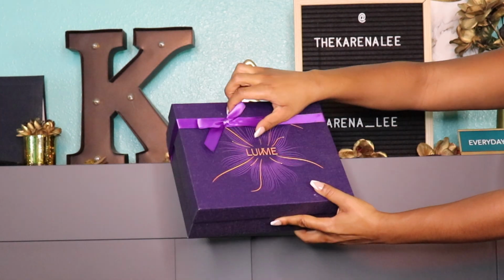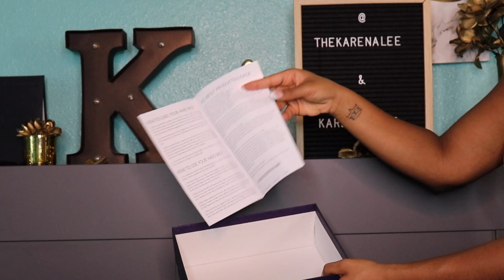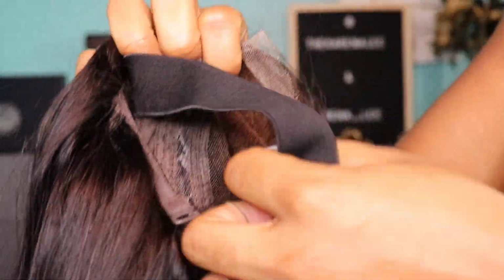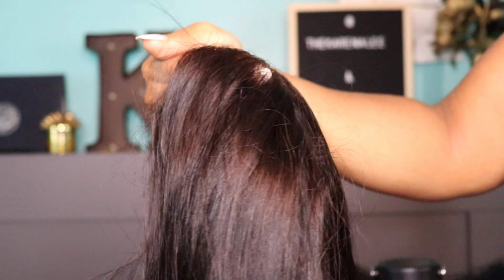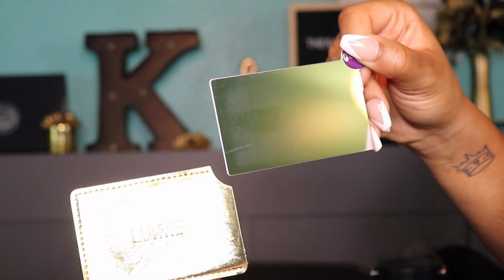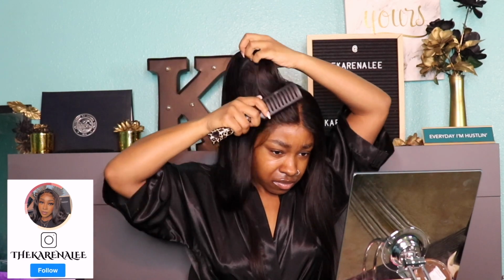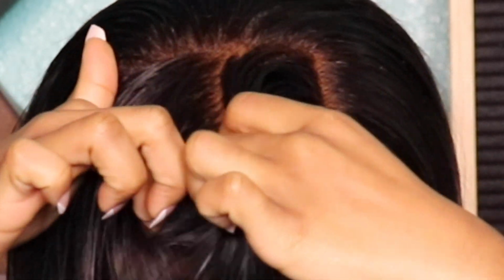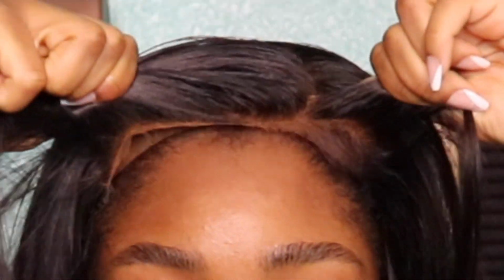Beginner Friendly, Glueless, Bomb | LuvMe Hair 5x5 Silky Straight Wig | KaRena Lee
Hey Y'all Heeey ! It’s Me, KaRena Lee and I am back at it again with another video !!

I hope you guys enjoy this Beginner Friendly, Glueless, Bomb | LuvMe Hair 5x5 Silky Straight Wig video. Watch me do the quickest install ever with this 5x5 silky straight closure wig from LuvMe Hair. This is literally completely glueless, no adhesive at all!!

WIG INFO

Connect with KaRena

If you're not new welcome back I greatly appreciate the support!